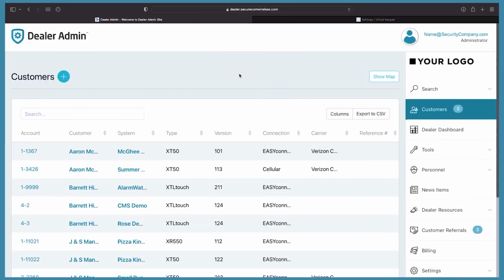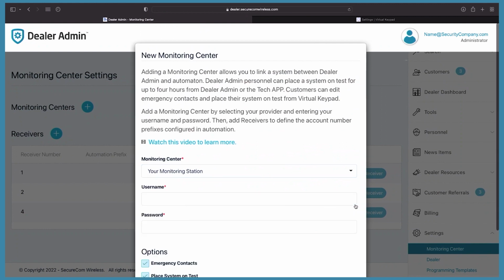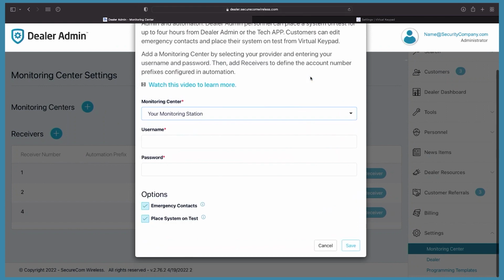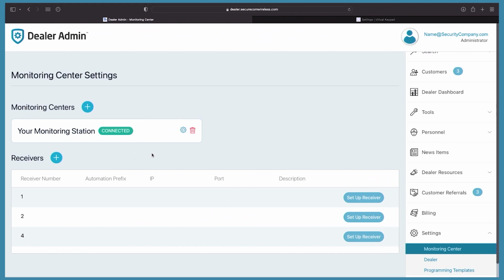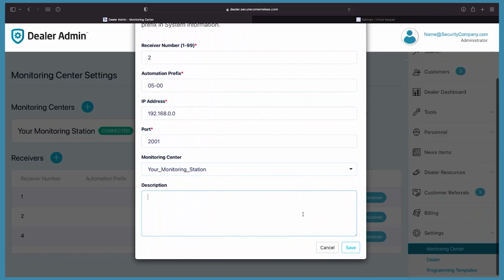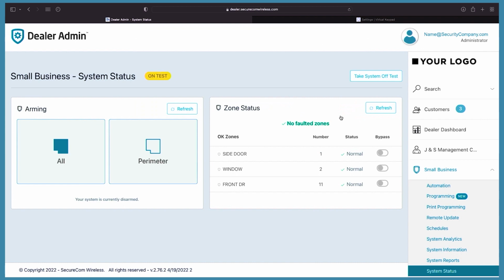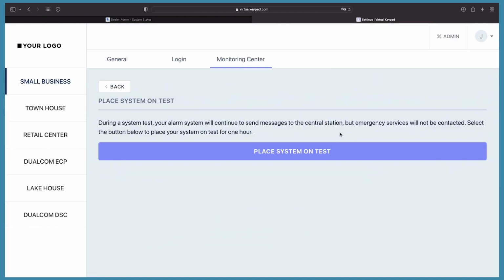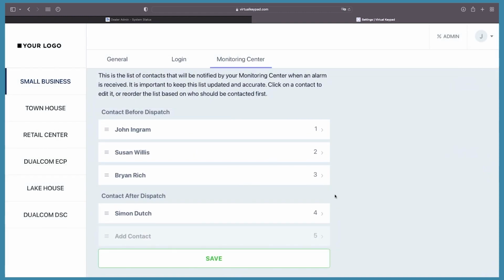How to Use Monitoring Center Integration on Dealer Admin™